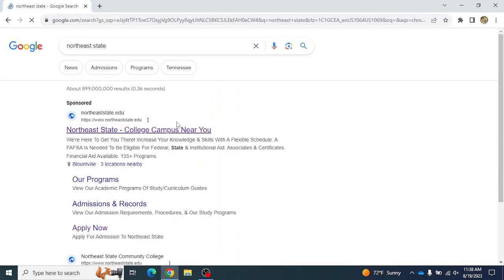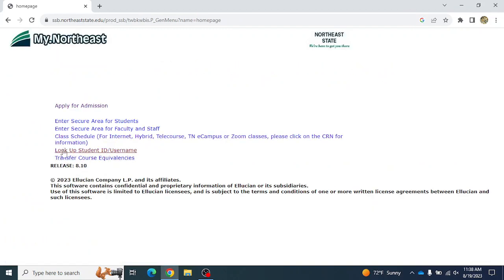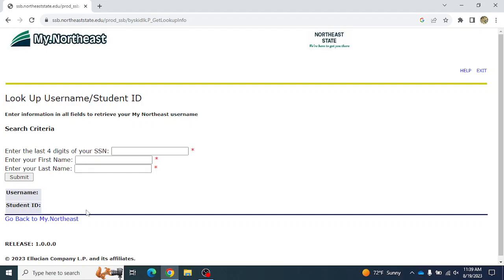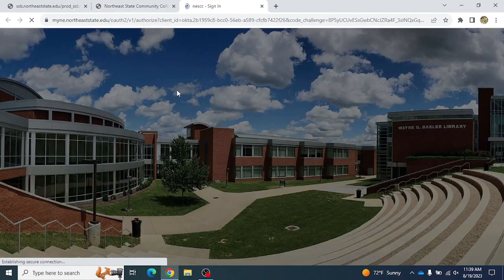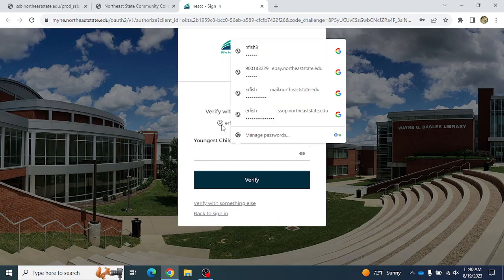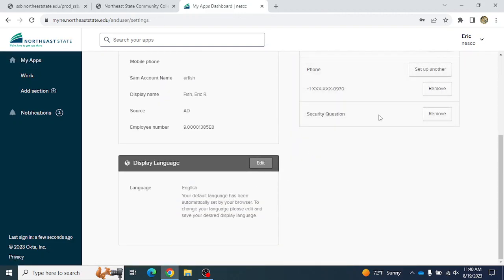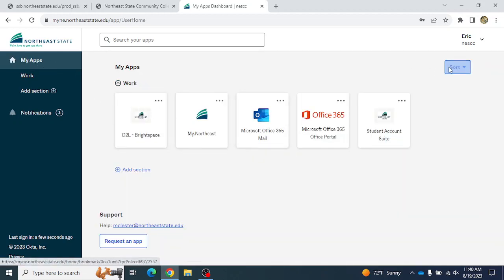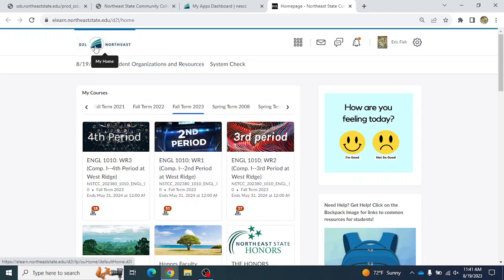How to Find Your NeSCC Username, Student ID #, and D2L Access